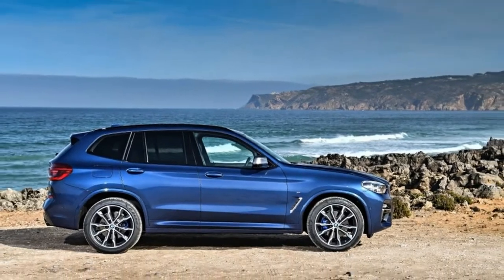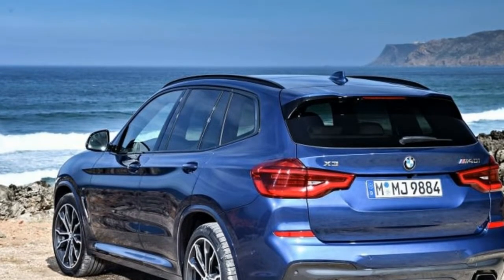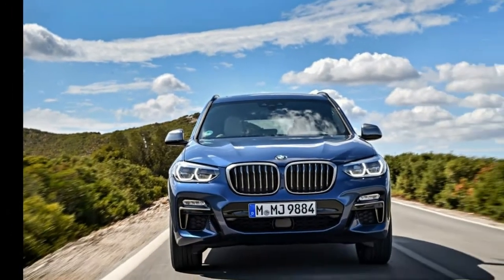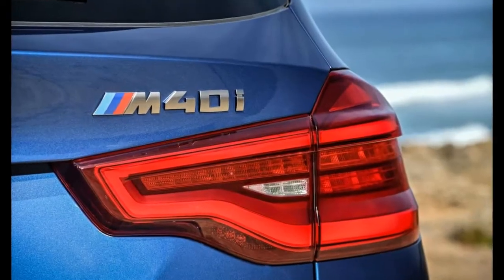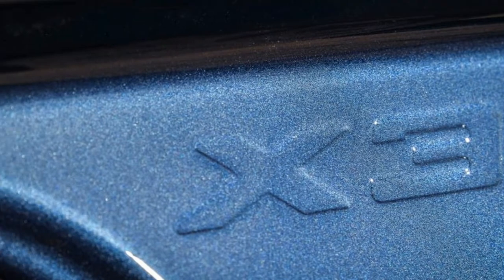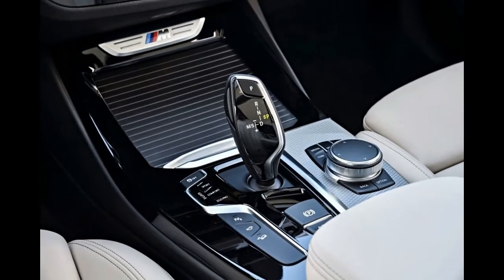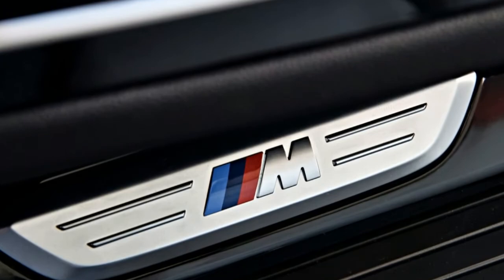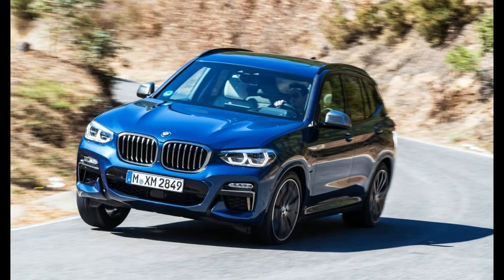The BMW X3 M40i Best Review – BMW’s latest performance SUV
When BMW released the X5 back in 1999 the first SUV to really sacrifice its off-road ability for on-road behaviour nobody could have predicted just how popular performance 4x4s would become. Now as well as BMW almost everyone makes a high-riding four-wheel drive that’s better suited to the Green Hell than the green and pleasant land.

The latest offering from the Bavarian manufacturer is the X3 M40i a car to rival Audi’s SQ5 Porsche’s Macan GTS and Mercedes-AMG’s GLC 43. The X3 M40i isn’t a full-blown M-car but it does benefit from some M-performance tweaks much in the same way as the M140i and M240i.

 Read our review of the BMW M140i and M240i

Engine transmission and 0-60 time

Because the X3 M40i isn’t from the actual M division it doesn’t get a proper M engine. Instead the M40i is fitted with BMW’s latest 3-litre straight-six the B58. It’s the same engine that’s fitted to the other current ‘40i BMWs with a single twin-scroll turbo and variable cam timing. It produces 355bhp and 369lb ft of torque an extra 20bhp more than the same engine makes in the M240i but the exact same amount of torque.

Like the entire European X3 range the M40i is four-wheel drive and has an eight-speed automatic transmission. However one advantage that comes with the all-important letter M in its title is launch control. That helps the M40i accelerate from 0 to 62mph in 4.8sec. Top speed is limited to 155mph.

Technical highlights

Manufacturers usually throw every bit of chassis technology they can at SUVs to get them to just show hints at being a competent performance car. It’s not surprising to see adaptive dampers four-wheel steering variable anti-roll bars or torque vectoring systems in modern SUVs. The X3 M40i doesn’t quite have the full complement of chassis trickery but it’s not far off.

Firstly there’s a variable four-wheel drive system that actively sends torque to whichever axle needs it most. BMW claim that the M40i’s system sends drive to the rear axle far more readily than the systems on lesser X3s. The back axle is managed by BMW’s Performance Control rear differential that varies the torque going to each of the rear wheels. Adaptive dampers are also available but they are optional.